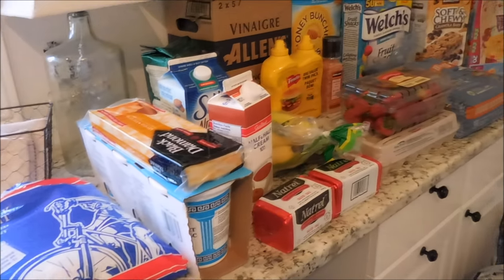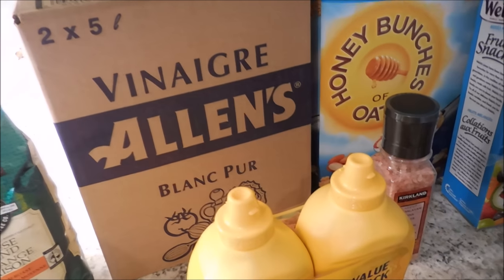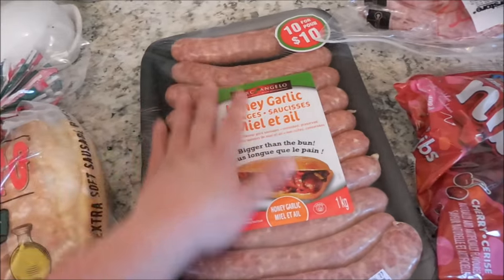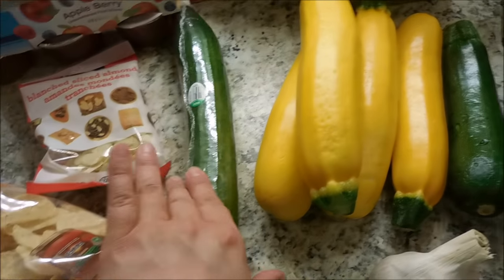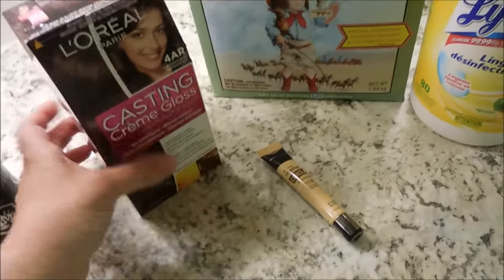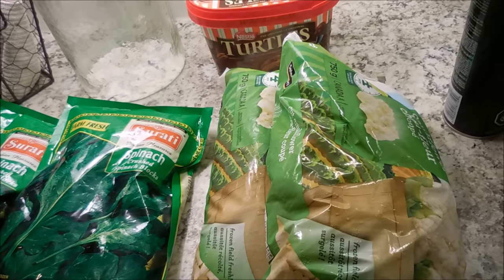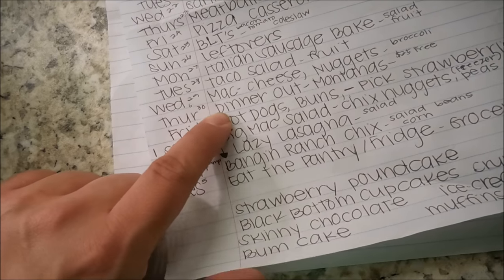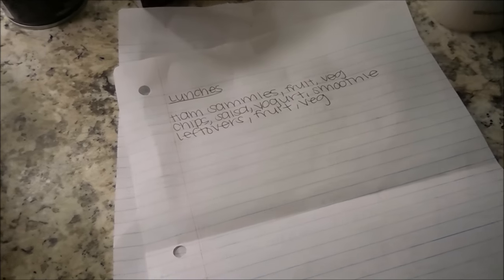COSTCO + GROCERY HAUL | 2 WEEKS + MEAL PLAN | Canada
It was mother hubbards cupboard around here having not bought many groceries in about a month. Our last haul was just $50 that lasted us almost two weeks. The pantry and fridge were bare bones! Check out the food we hauled from four different hauls and check out our two week meal plan.